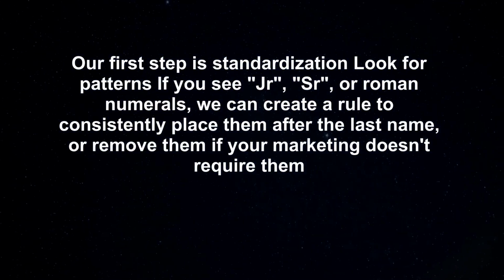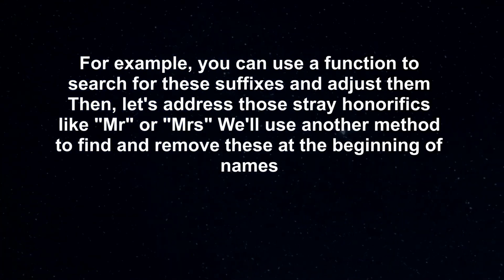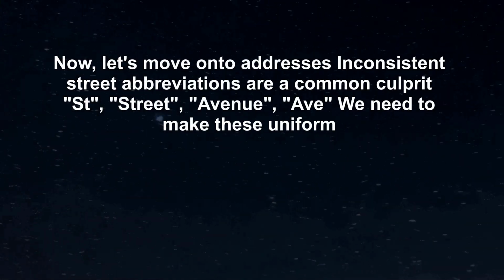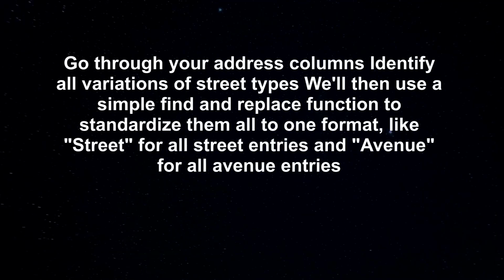How to Clean Ow The Export From Propstream - Julia'sTutorials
How to Clean Ow The Export From Propstream guides users on refining and correcting owner information exported from Propstream, focusing on techniques to remove errors, standardize formatting, and ensure data accuracy for effective communication and marketing campaigns.

00:00 Intro
00:15 Tackling Inconsistent Naming
00:46 Standardizing Suffixes and Honorifics
01:15 Cleaning Up Address Abbreviations
01:49 Formatting Phone Numbers
02:12 Pristine Dataset Ready for Marketing